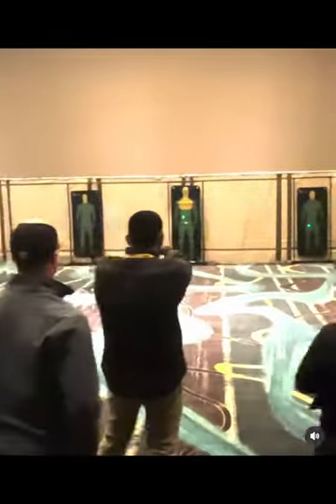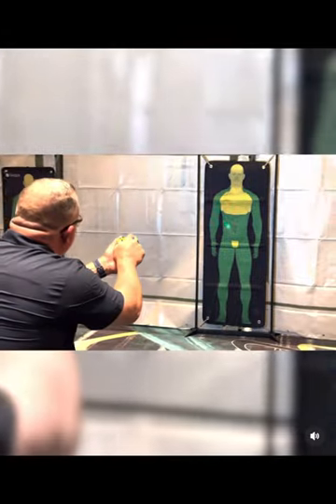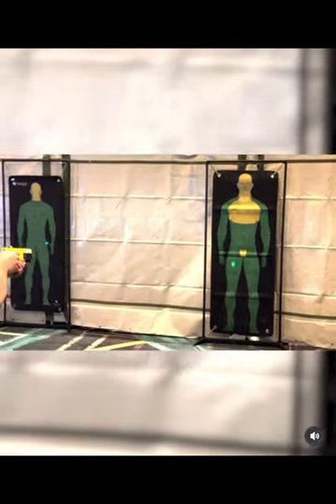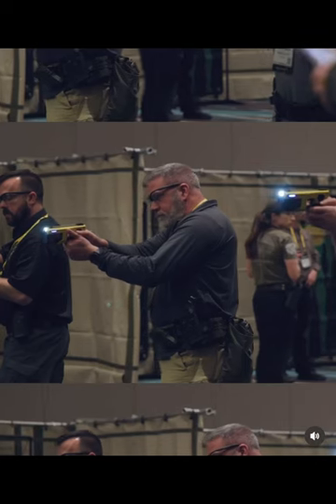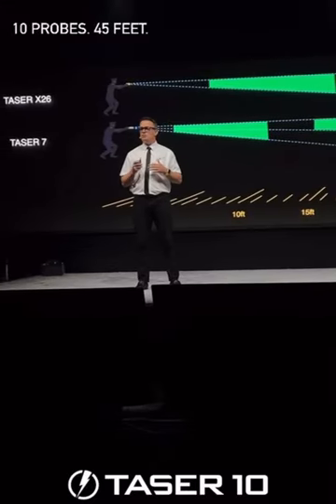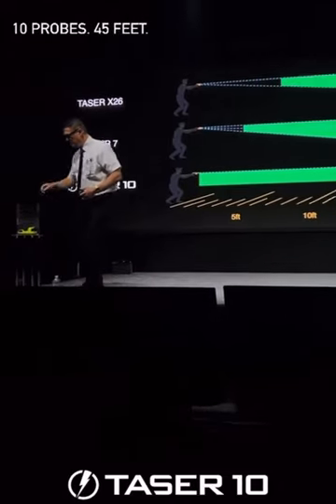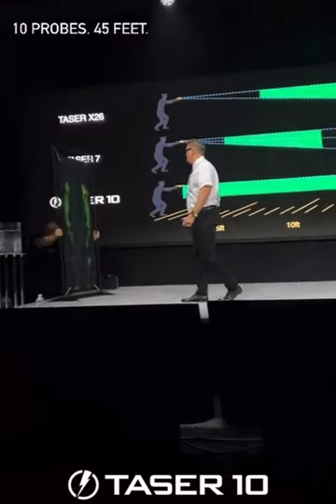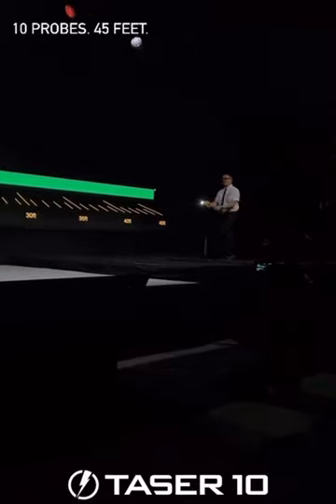Introducing The All New Taser 10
In this video we are taking a look at the all new Taser 10 by Axon. The Taser 10 is a huge leap in technology and less lethal EDWs.

All credit to Axon for the videos.